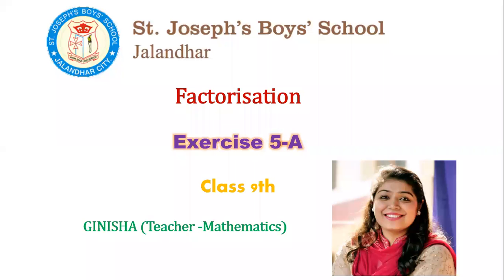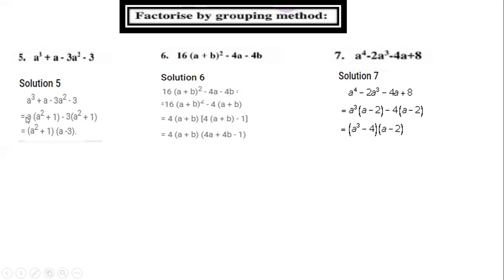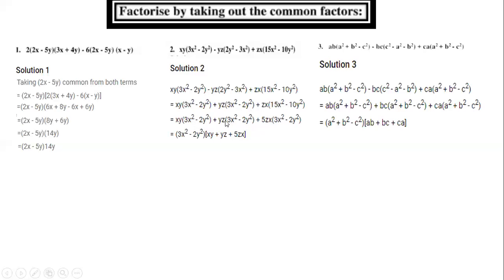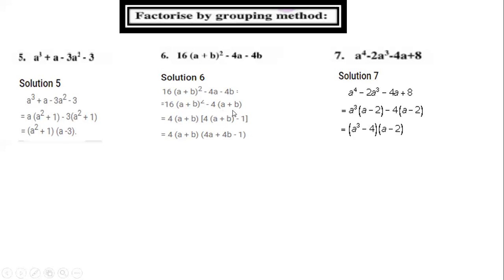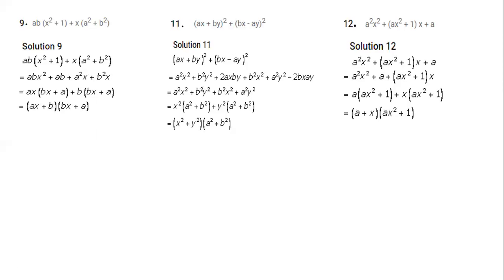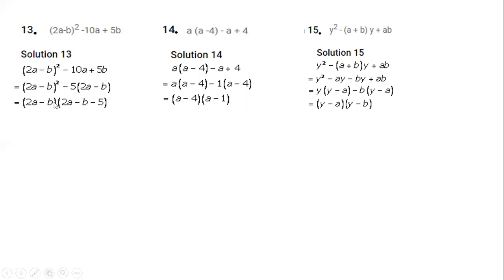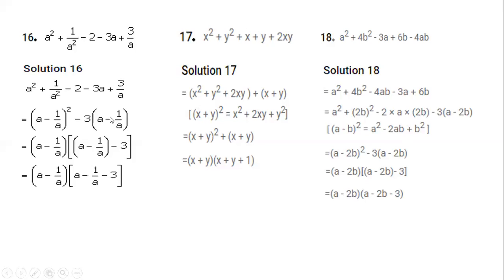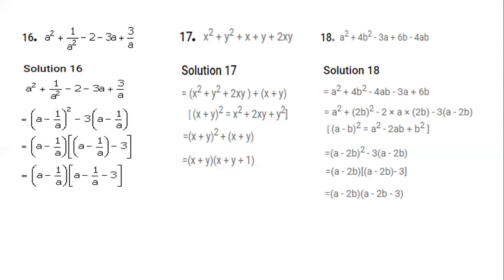Class 9th Mathematics ICSE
Factorisation Ex 5A